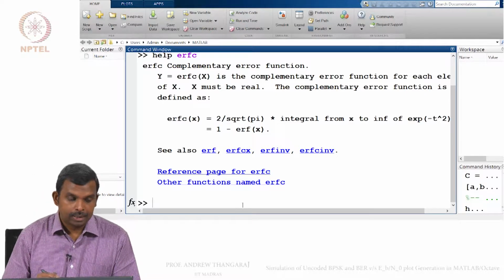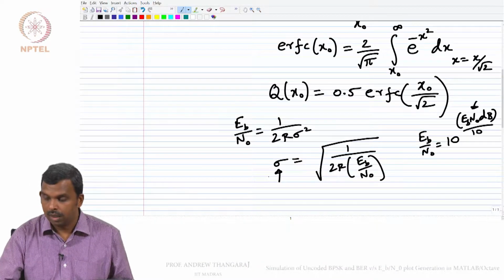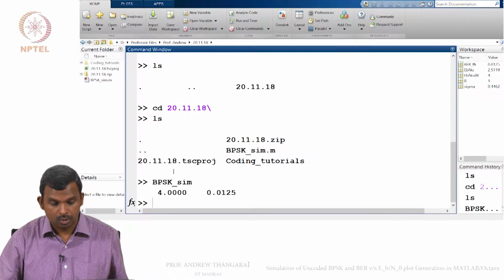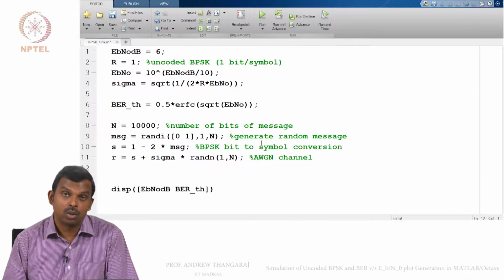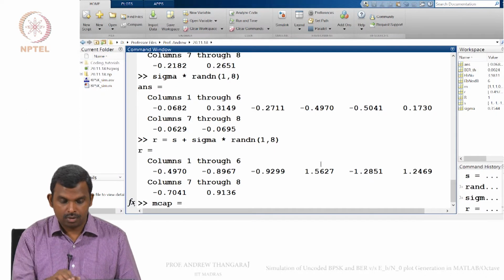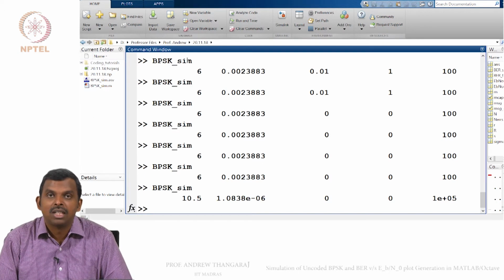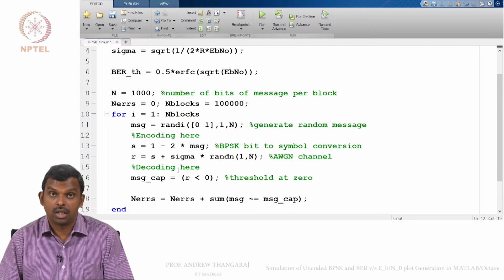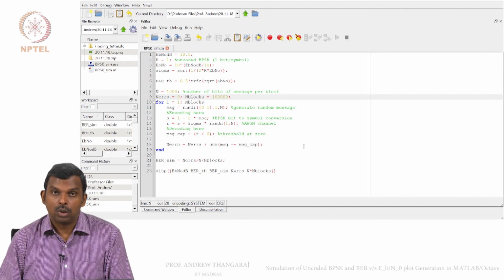Simulation of Uncoded BPSK and BER v/s E_b/N_0 plot Generation in MATLAB/Octave